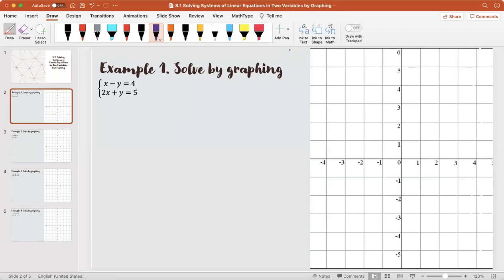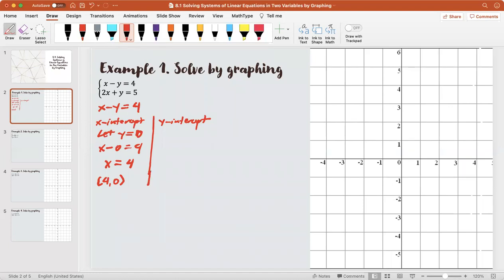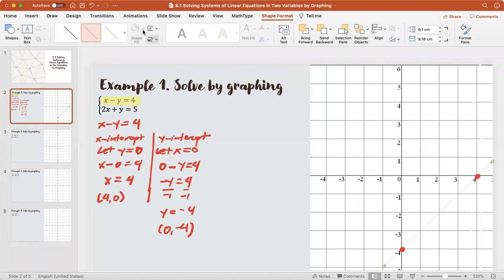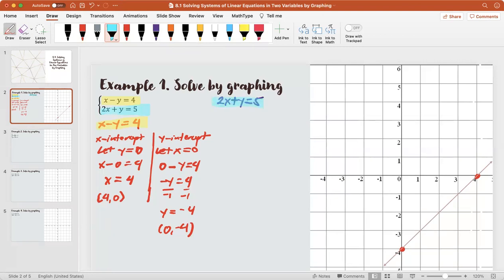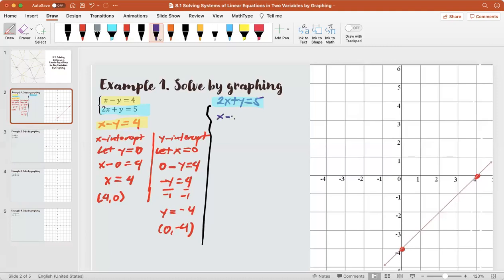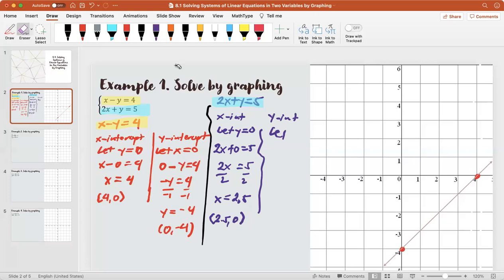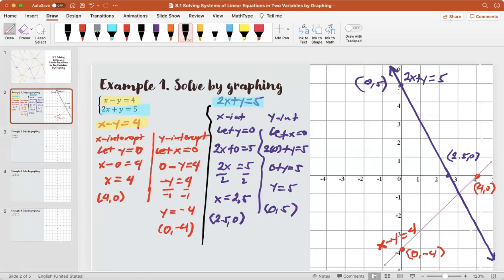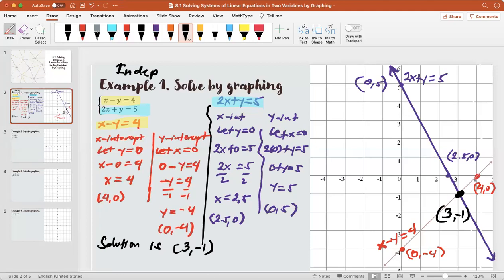8 1a Solving Systems of Linear Equations By Graphing